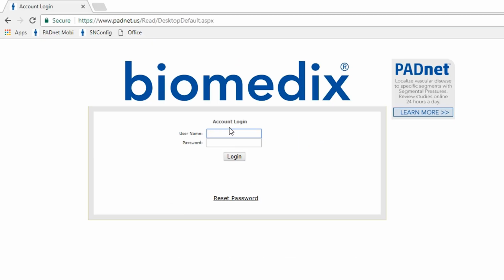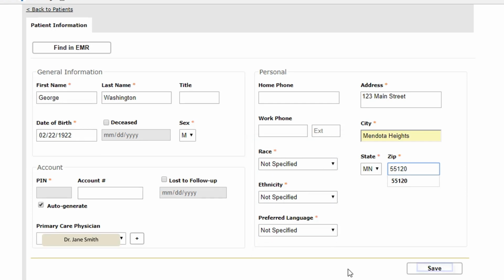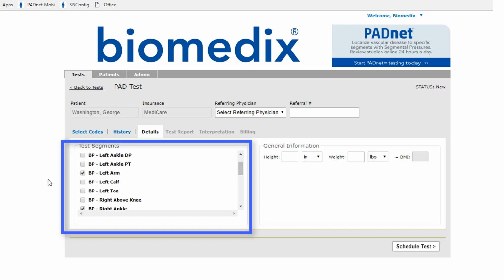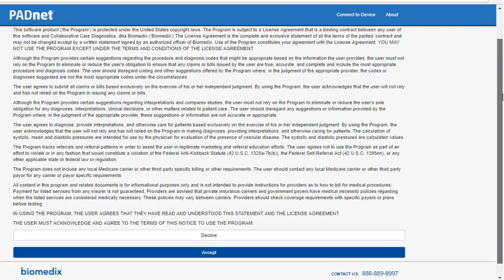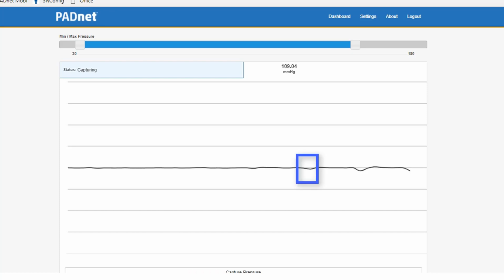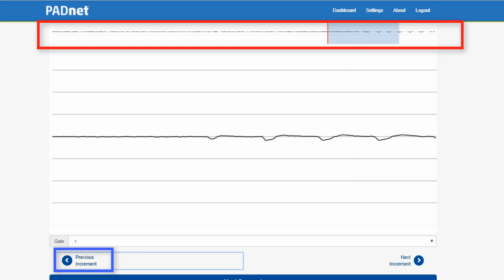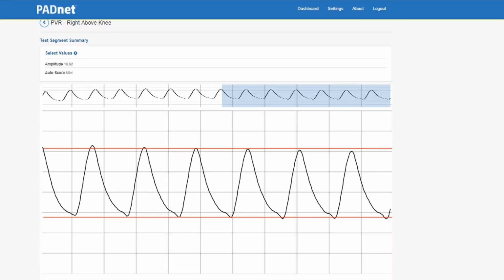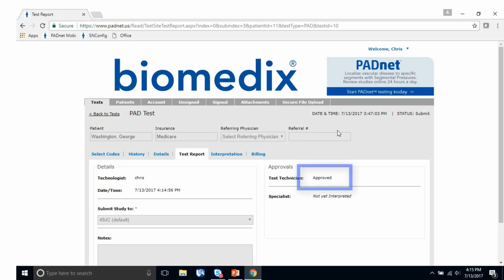Complete Arterial How To With PADnet 4.0